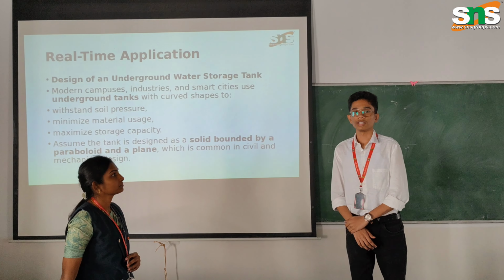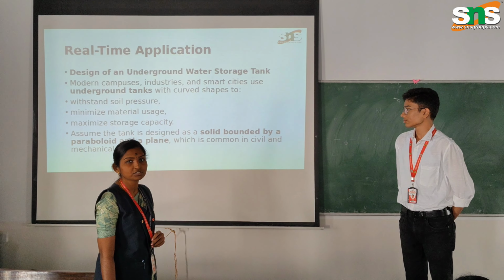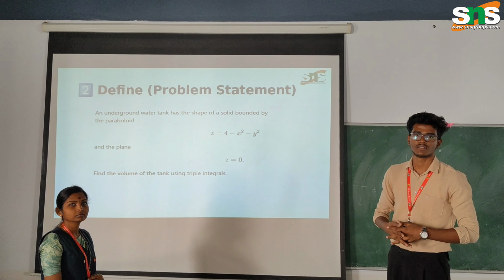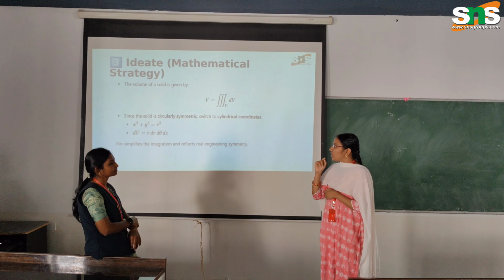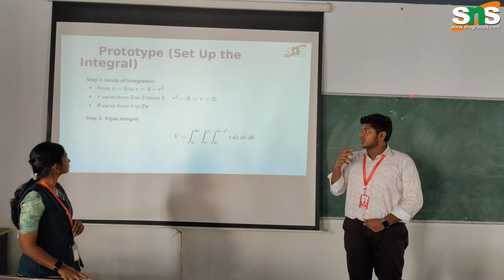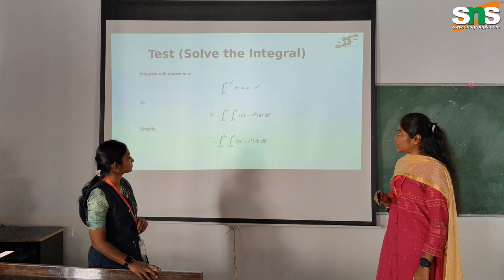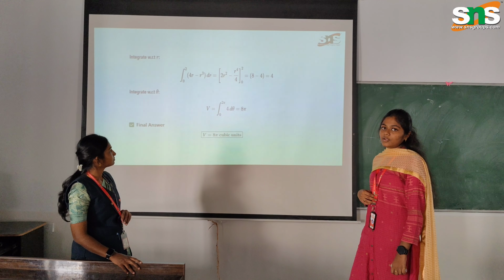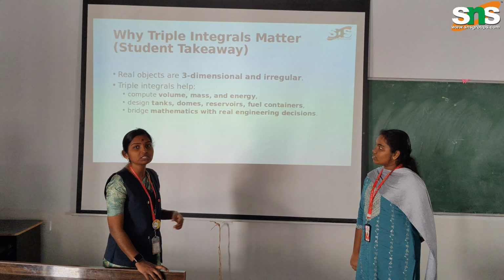Design Thinking - Volume of Solids | Matrices and Calculus | SNS Institutions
Integration is a mathematical tool used to calculate areas, volumes, mass, and many other quantities. When a function depends on more than one variable, multiple integrals are used to calculate the total value over a region.

A single integral adds up small pieces of a function along one variable.
A double integral adds up small pieces over a two-dimensional area.
A triple integral adds up small pieces over a three-dimensional space.
Multiple integrals are useful in various fields, including physics, engineering, and statistics. They help to compute volume, mass, center of mass, probability, and other important quantities.